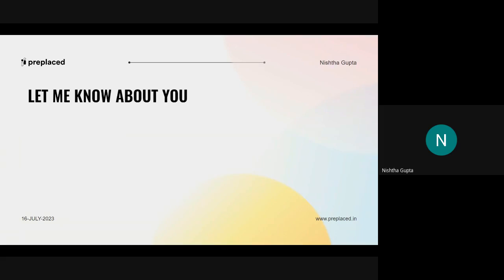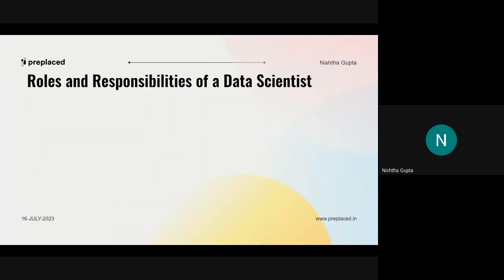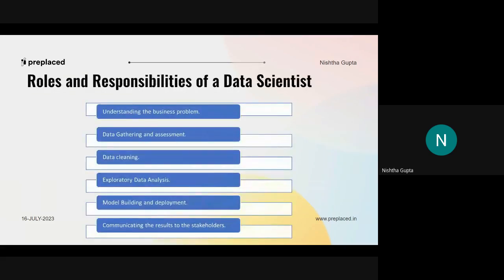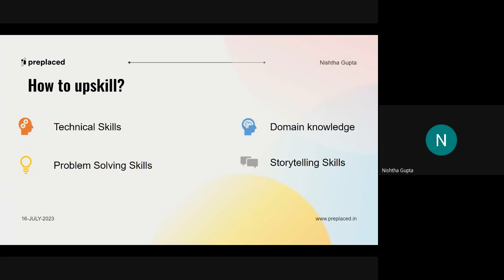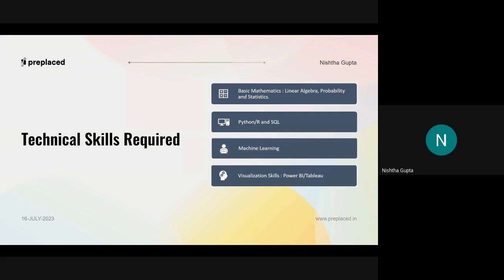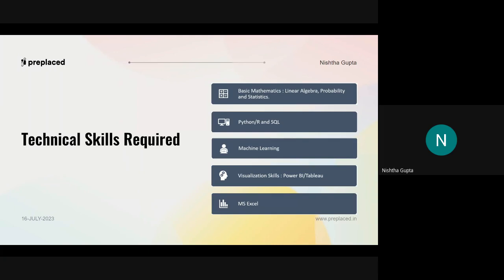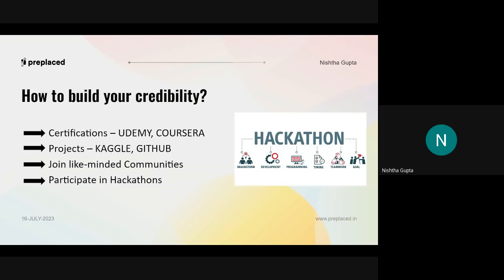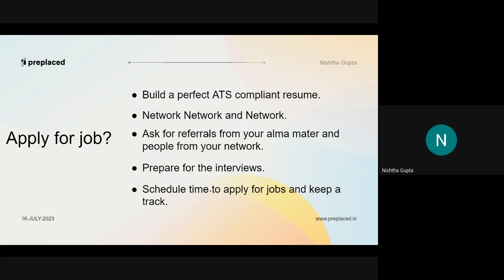How to Upskill to Transition into Data Science: A Beginner's Roadmap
This session aims to cover all the essential aspects associated with data analytics and data science that can help an individual make an informed decision if they are looking to switch their career or begin their journey in the space. Our Mentor covered the brief overview of various roles and responsibilities in data analytics and data science. You will also learn how an individual can build their skills to become a successful data analyst or data scientist.